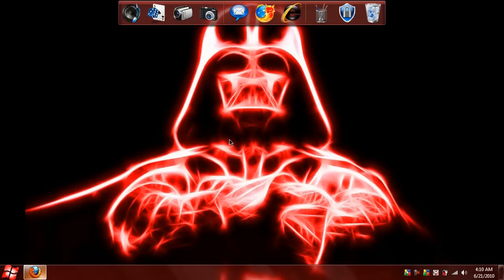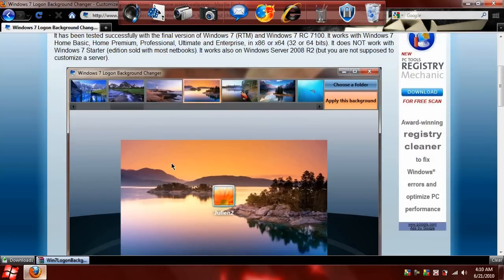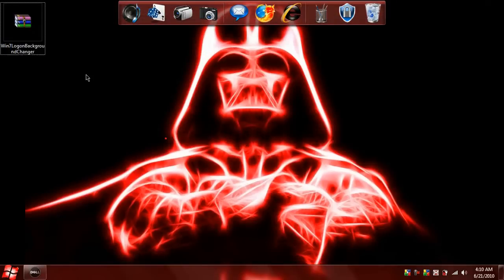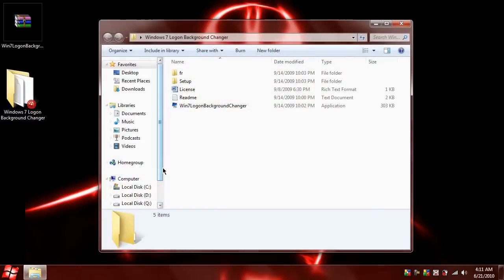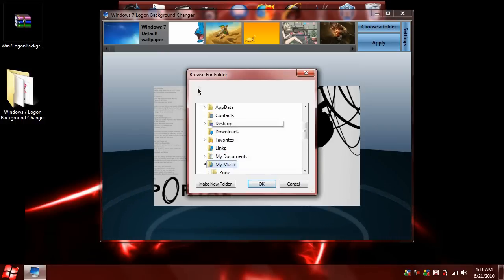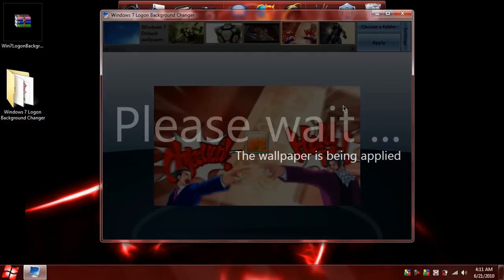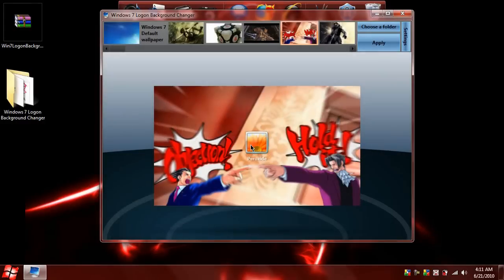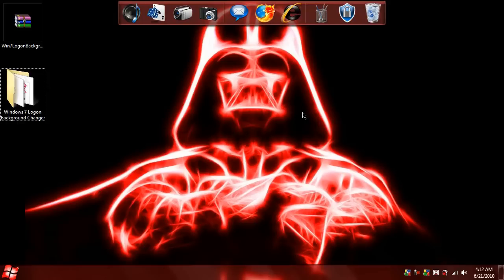Windows 7 Logon Background Changer - Freeware Review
Windows 7 Logon Background Changer is a free open source software that let you change the wallpaper of the Windows 7 logon screen (also known as "welcome screen", "login screen" or LogonUI).

It has been tested successfully with the final version of Windows 7 (RTM) and Windows 7 RC 7100. It works with Windows 7 Home Basic, Home Premium, Professional, Ultimate and Enterprise, in x86 or x64 (32 or 64 bits). It does NOT work with Windows 7 Starter (edition sold with most netbooks). It works also on Windows Server 2008 R2 (but you are not supposed to customize a server).